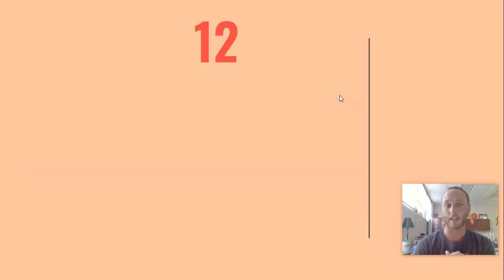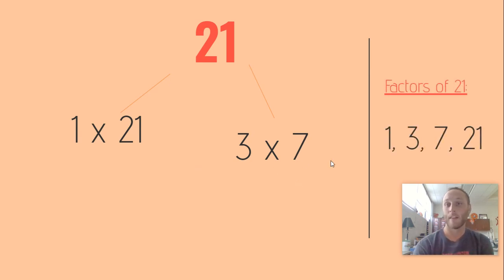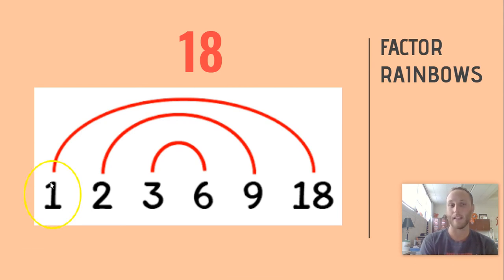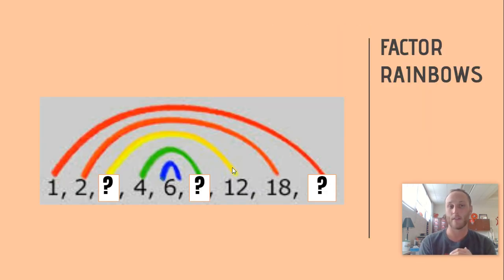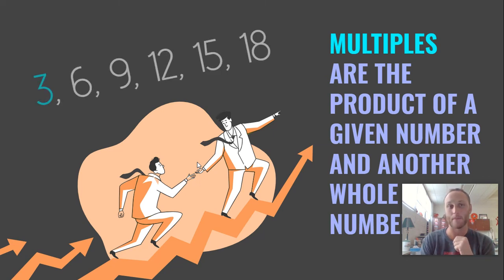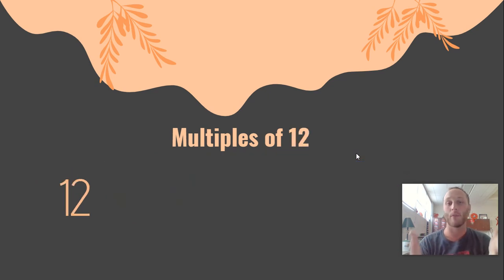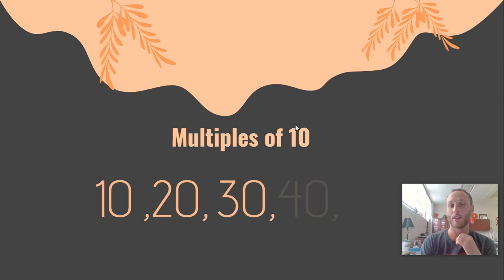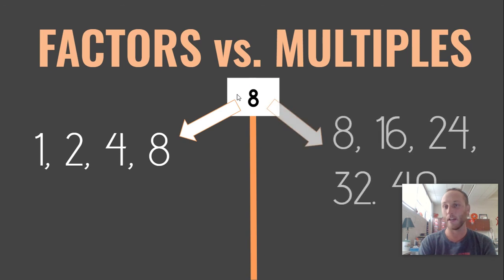Factors vs. Multiples